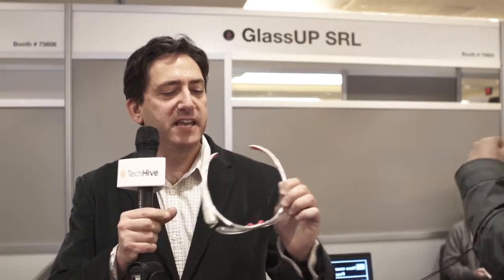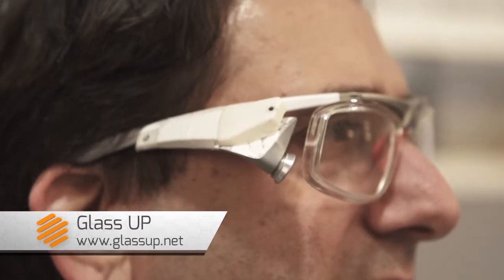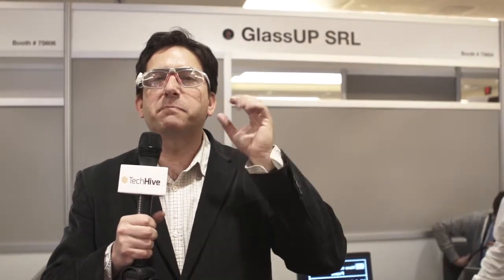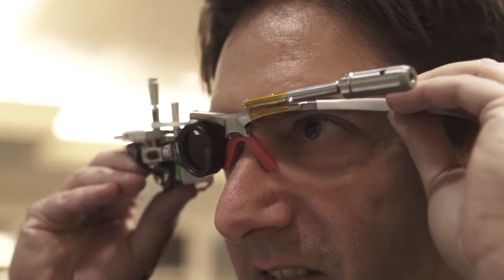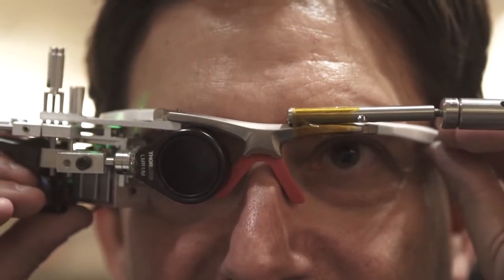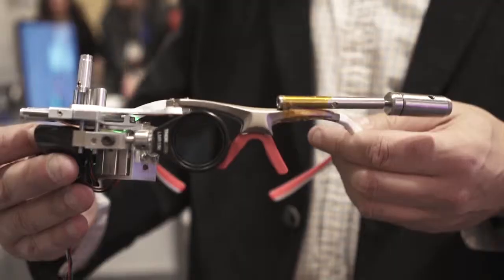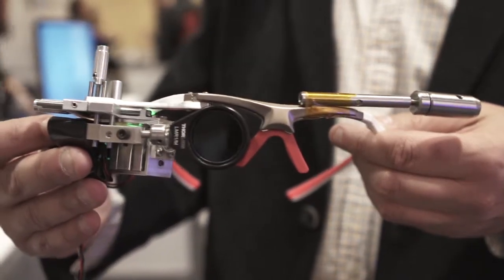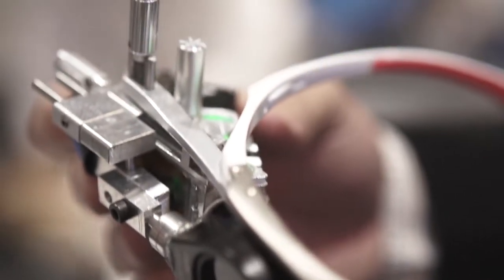GlassUp smartglasses: A more tasteful, simplified take on wearable face tech